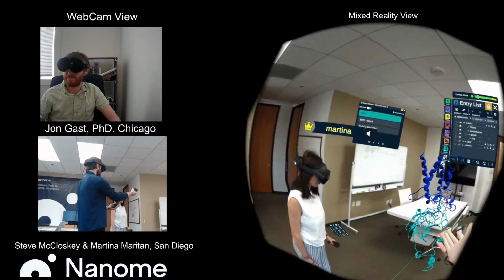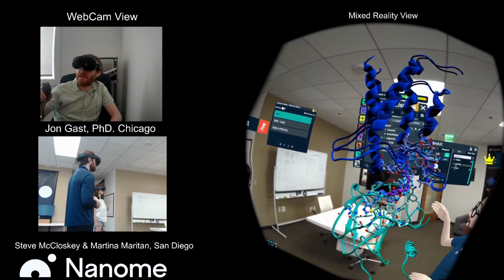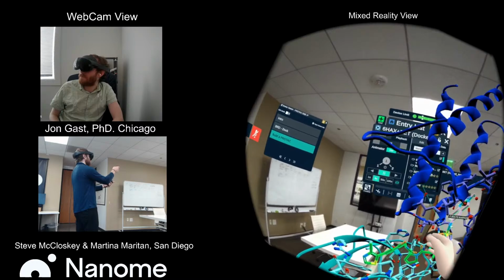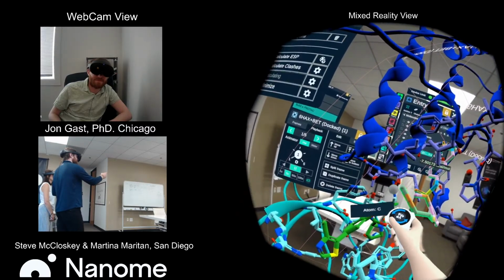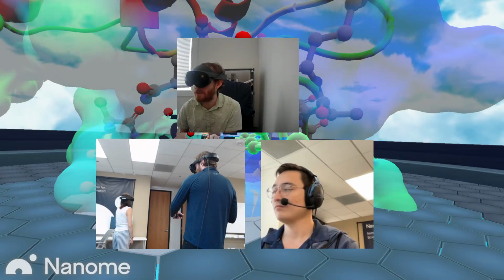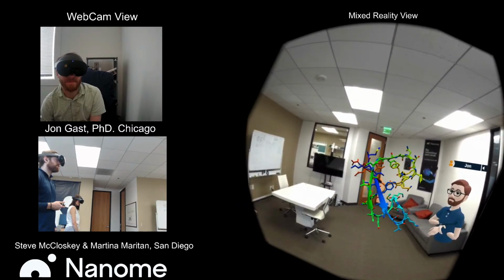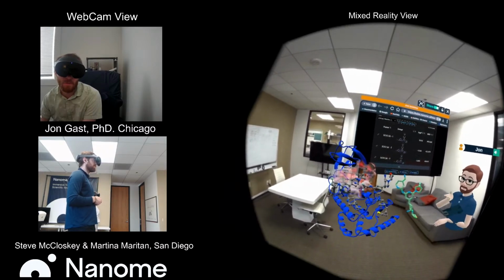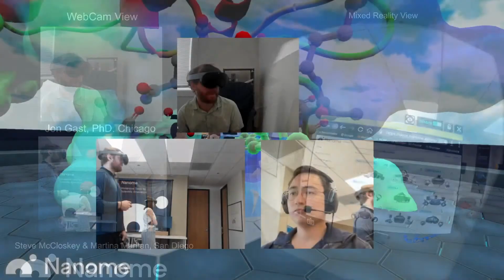PROTACs in Mixed Reality: exploring protein interfaces and poses using the Data Table Plugin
Join us for an exciting 25-minute live stream event as we meet in VR to walk you through one of the most recent additions to Nanome's plugin arsenal: the Data Table.

Designed for scientists working with multi-frame data, this plugin aids your decision-making process when you're dealing with structures and data in Nanome.

Nanome experts Jonathon Gast, Steve McCloskey, and Martina Maritan will showcase the Data Table plugin and demonstrate how to effectively use it when analyzing and iterating on docking results.

The live stream will take place on June 29th at 10am Pacific / 1pm Eastern / 6pm GMT.

Nanome is the ultimate interface for scientific discovery, starting with molecular data. Top R&D labs conduct cutting-edge research and make billion-dollar decisions in Nanome. But, Nanome isn’t just for experts, it’s also used by students and amateur scientists studying chemistry and biology. Anyone can build 3D molecules or simulate an entire protein made of hundreds of atoms, all in one collaborative environment. Transform the way you learn, design, and communicate molecular structures with Nanome. Available on the new Meta Quest Pro.

Visit nanome.ai/setup to download Nanome
Get started today by downloading Nanome for free on: